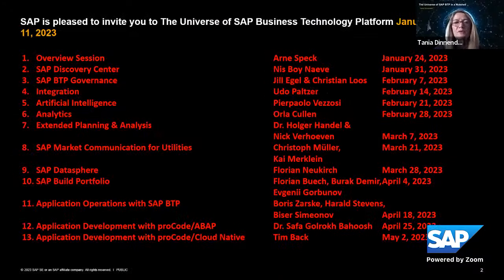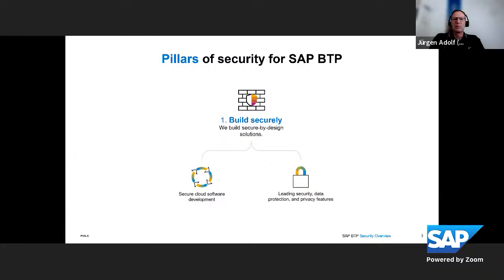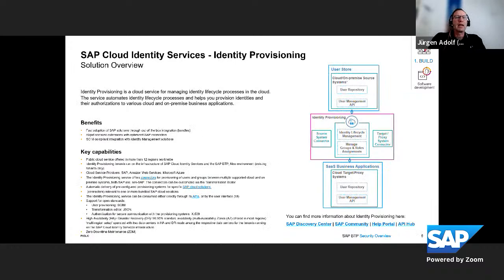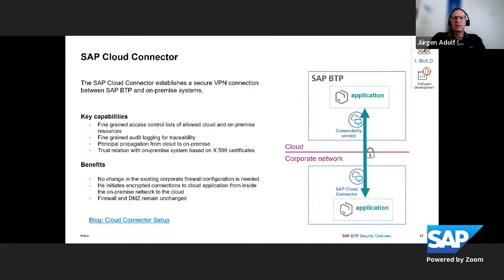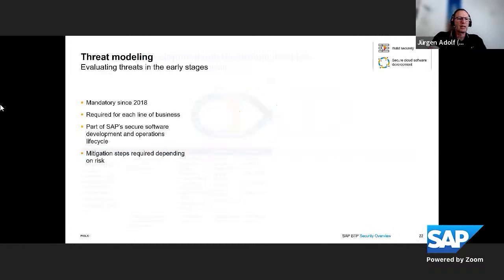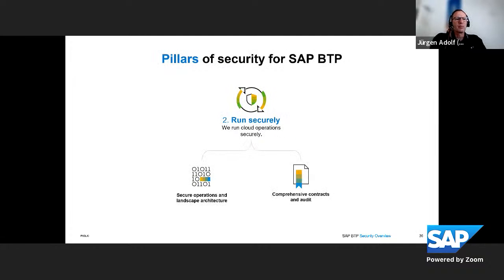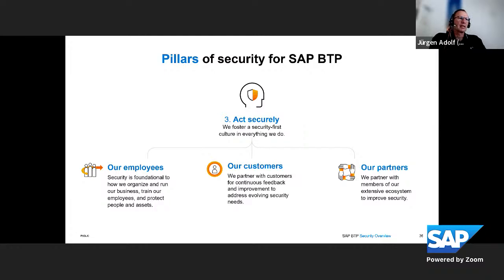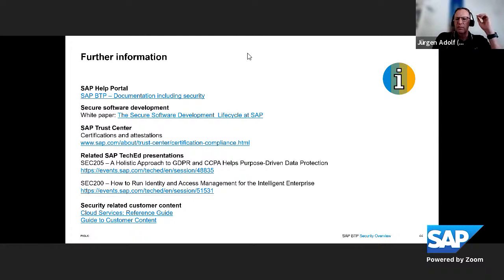The Universe of SAP Business Technology Platform in a Nutshell – Platform Security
This presentation will provide an overview of the security functions and features of the SAP BTP platform. It will cover topics such as user authentication, access control, data encryption, and network security to ensure that sensitive information is protected while stored and processed in the cloud. Additionally, the presentation will discuss the various security certifications and audits that a cloud platform undergoes to maintain its security posture.

The purpose of this presentation is to educate attendees on the measures taken to secure a cloud platform and to provide peace of mind for those considering the adoption of cloud services